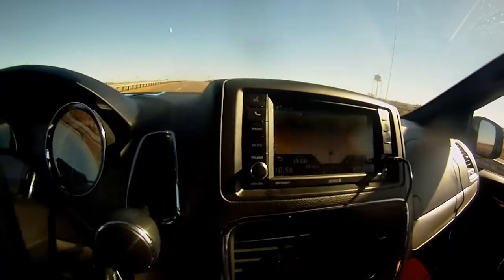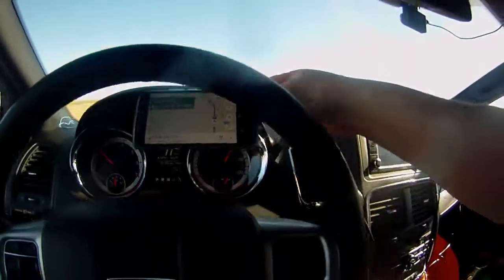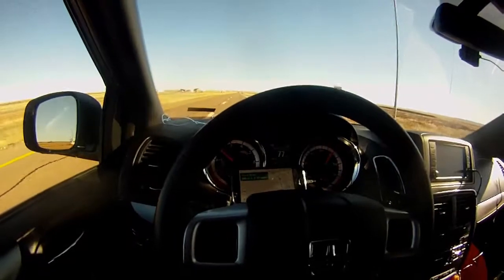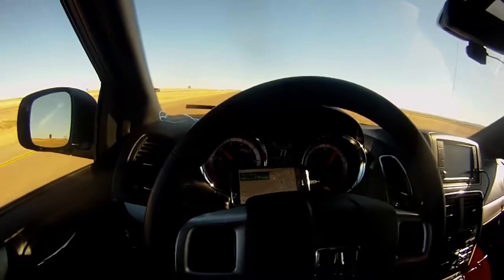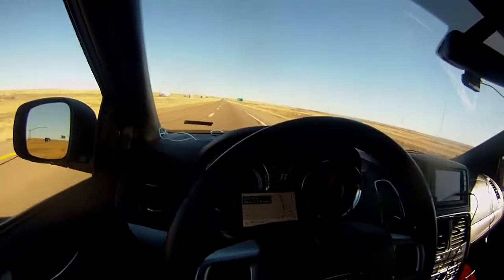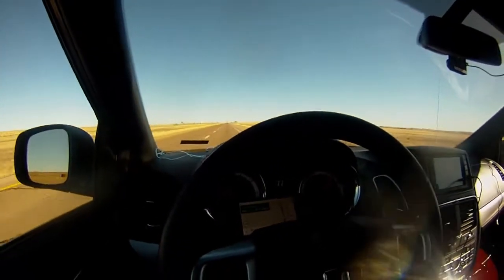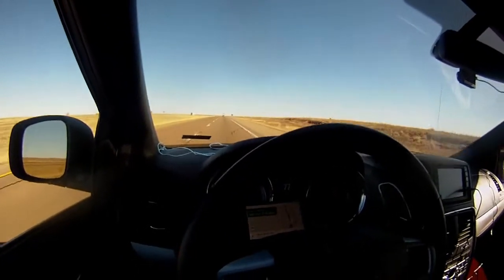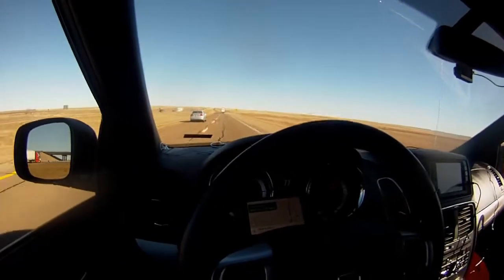Cross Country Part 3 2019 Dodge Caravan vs 2018 Honda CRV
How my 2018 Honda CRV compares to a 2019 Driving cross country.